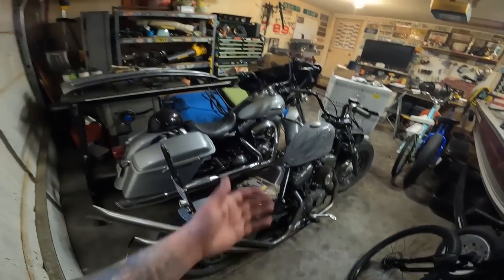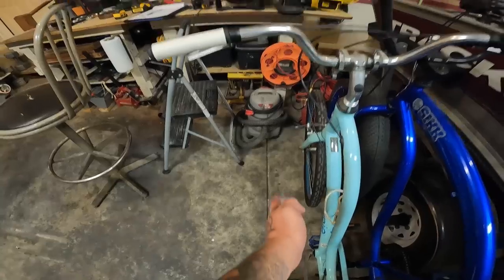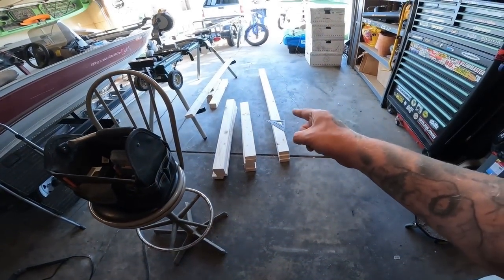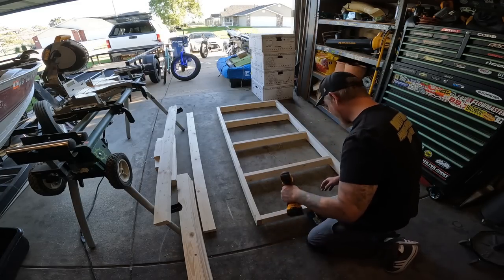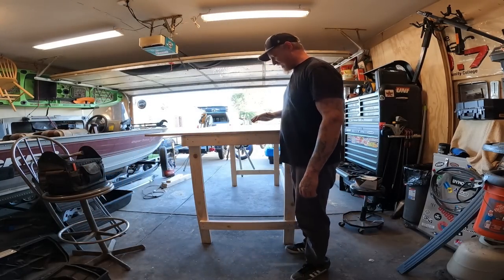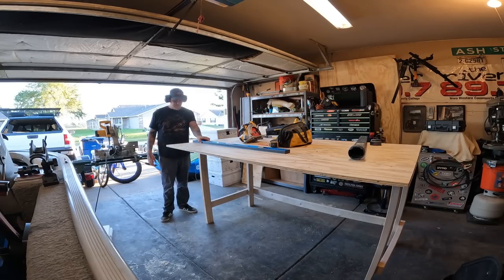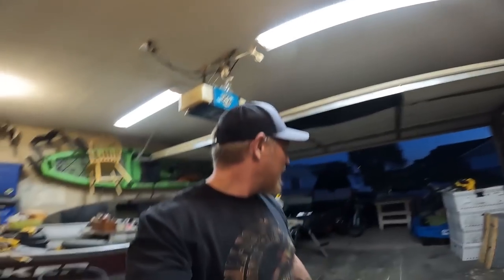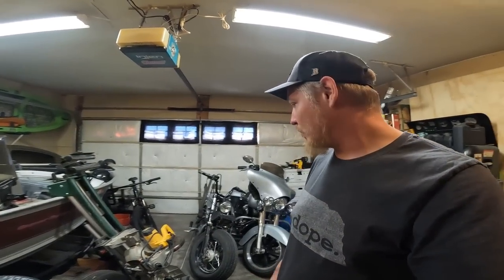Building A New Workbench For My Garage (DIY)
Step one of trying to organize and add more storage to my messy overcrowded garage!

Want to send me something? Send it here:

Quady
Ashland Ne
68003

Gear I use:
My Big Camera
Small tripod